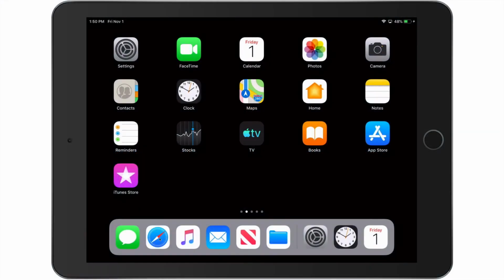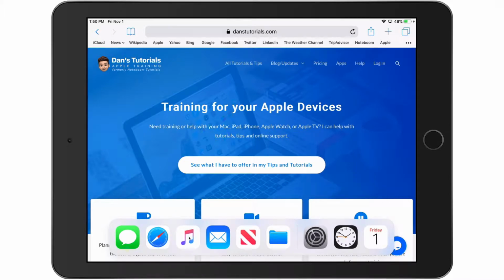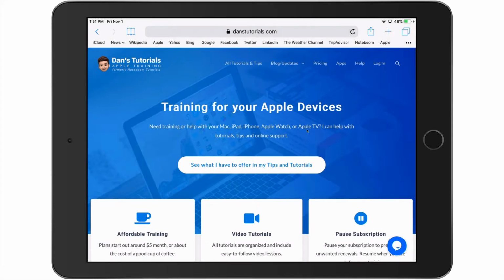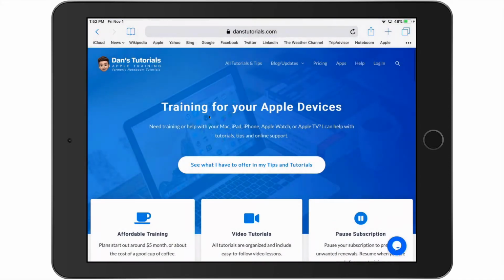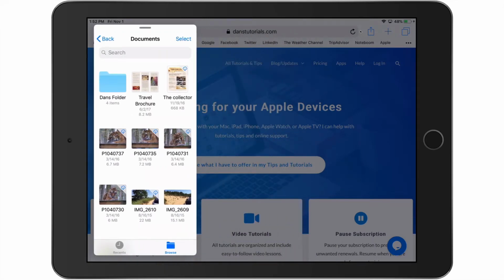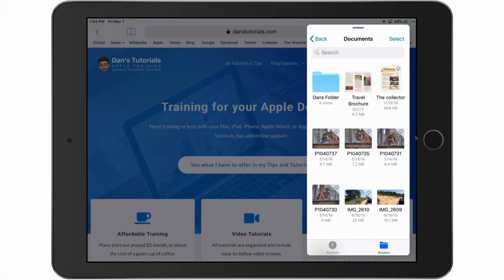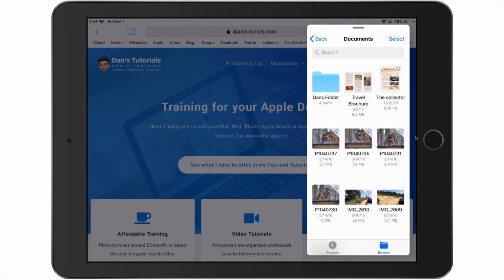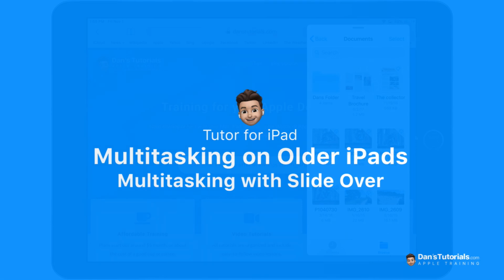Dan's Tutorials: Multitasking on Older iPad with Slide Over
In this lesson for the iPad, I look at the how to use Slide Over to open another app on the iPad. In this lesson I look at Slide Over on an older iPad. On older iPad’s functionality is limited in what you can do with Slide Over due to slower processors, but at minimum you can open another app and interact with it while another app is open.